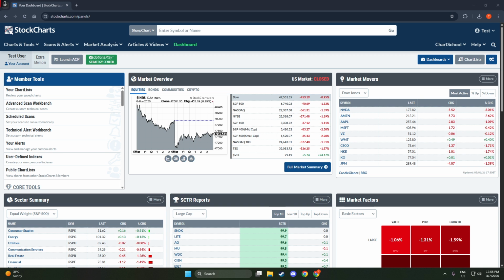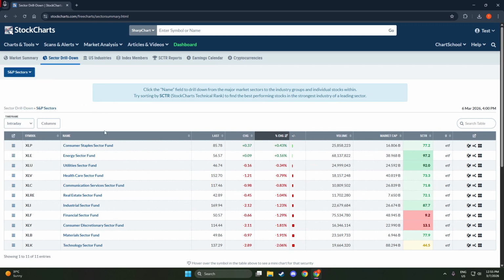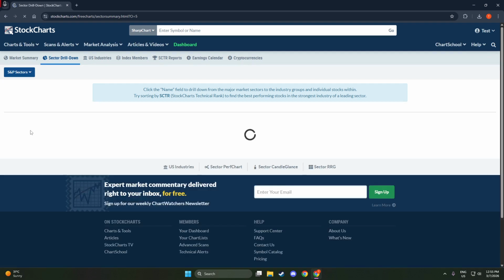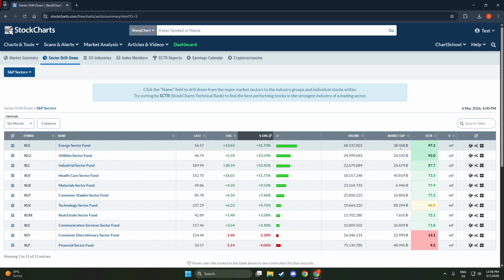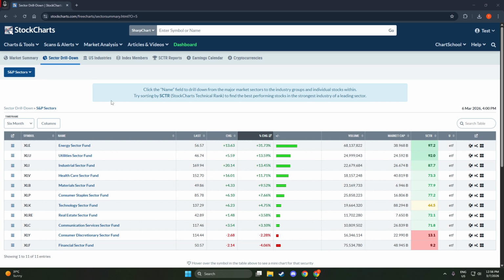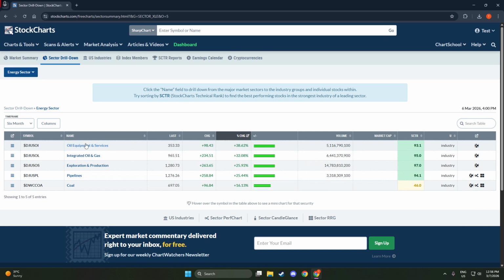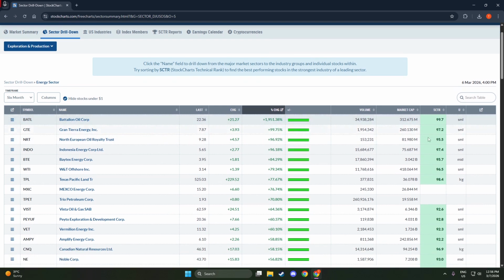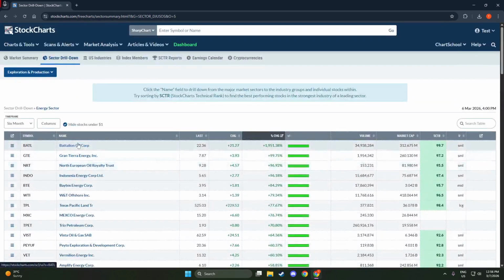How to use Stockcharts Sector Summary [2026 Full Guide]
How to use Stockcharts Sector Summary

In this video, we show you exactly how to use Stockcharts Sector Summary to track the performance and rotation of different market sectors in real-time. We explore the conceptual framework of analyzing sector strength to identify where capital is flowing within the broader economy.

Mastering the Sector Summary tool is essential for traders and investors who need to determine which industries are leading the market and which are lagging. We utilize the dashboard summaries and configure the performance parameters to view specific timeframes, ensuring your technical analysis is aligned with current market leadership and cyclical trends.

Technical Specs:
Software: Stockcharts; Feature: Dashboard & Settings.